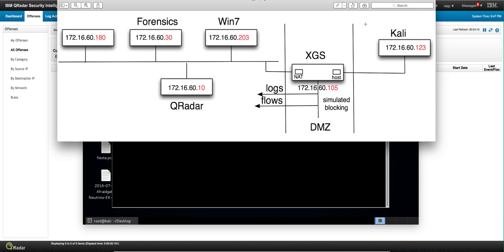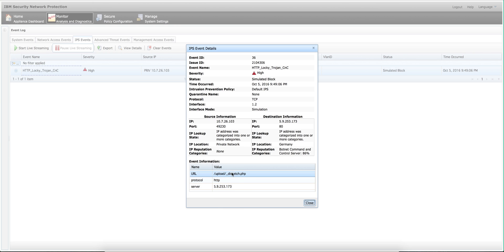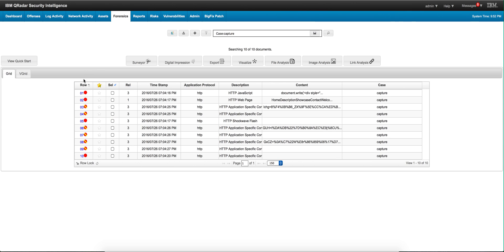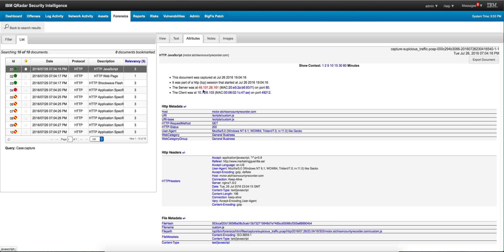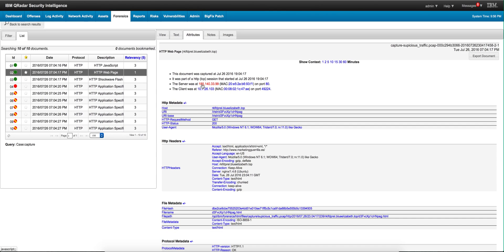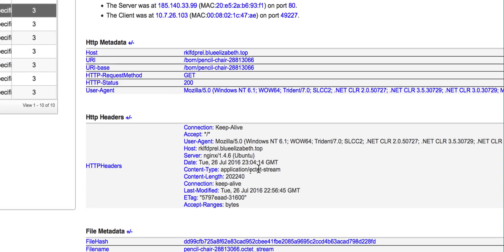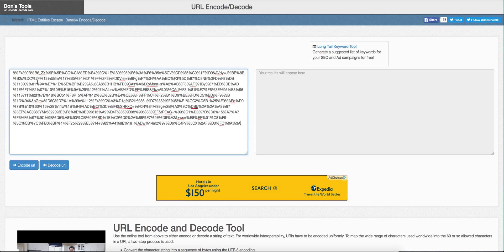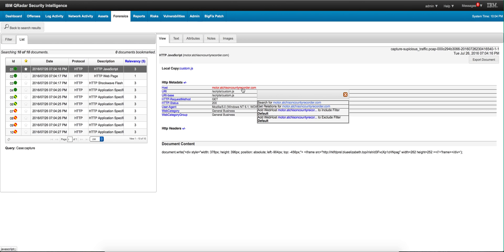XGS and QRadar Forensics Detecting and investigating Ransomware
This use case was created by Vladimir Jeremic and Josh Morin from IBM US,